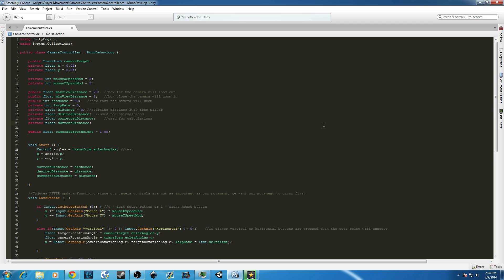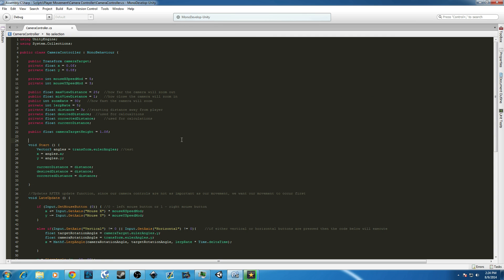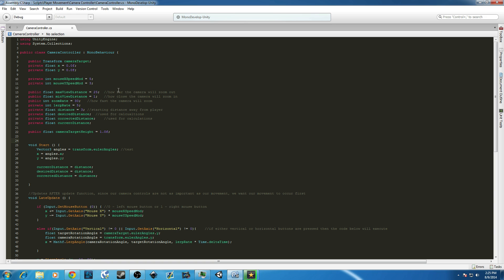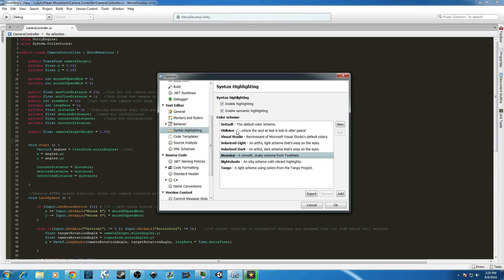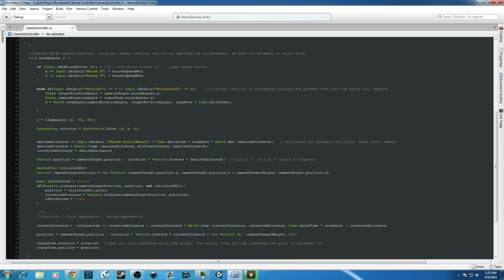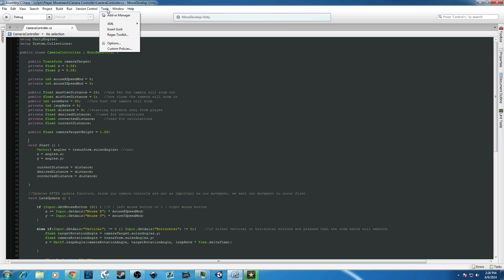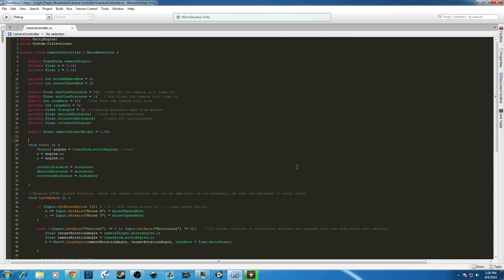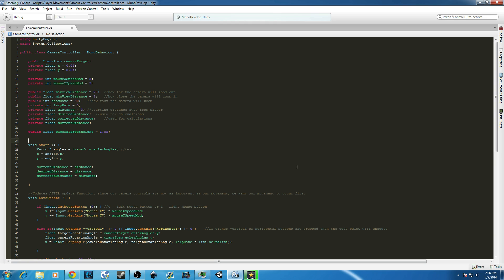The More You Know: Syntax Highlighting!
Ever wondered how to change you compiler background and text color? I go over how to customize your Monodevelop Experience.

Please leave any comments or questions, I will do my best to answer them.

Cheers!